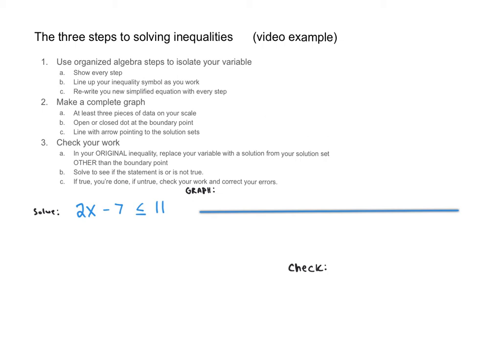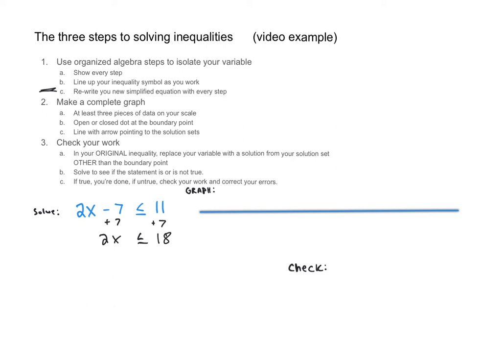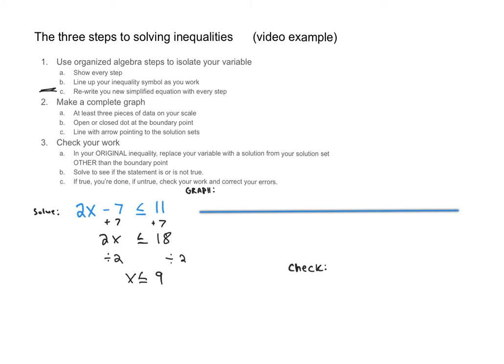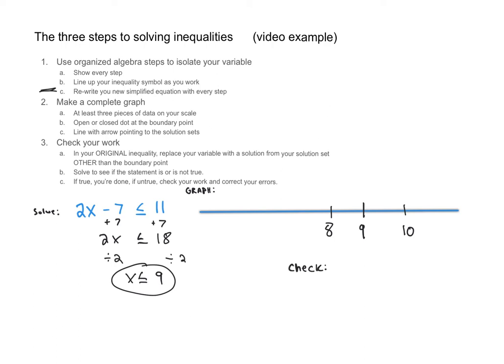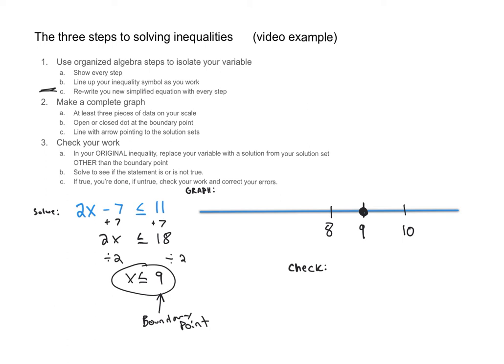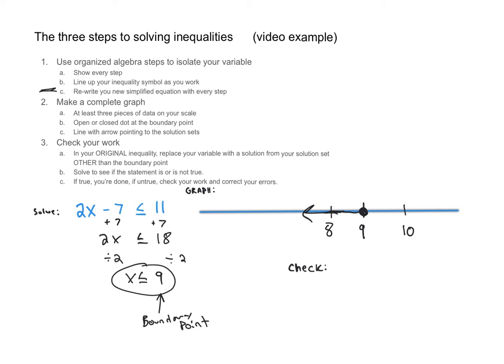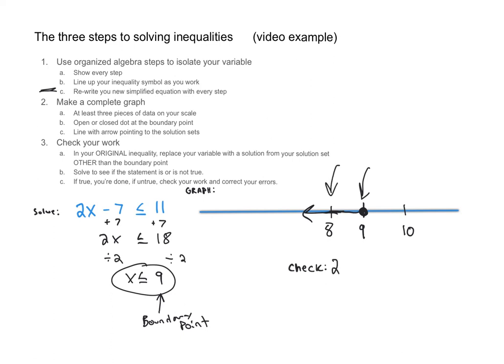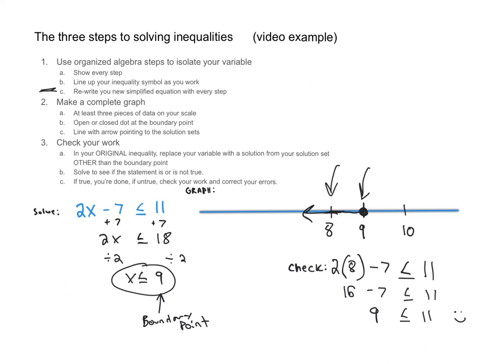three steps to solving inequalities